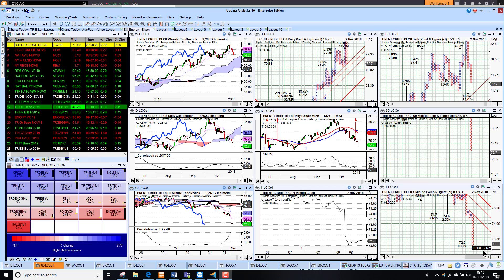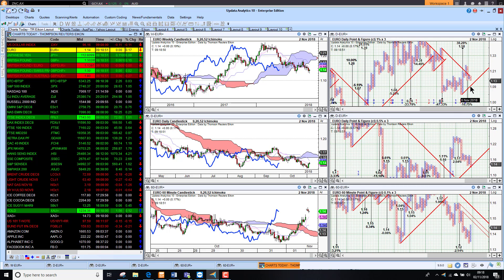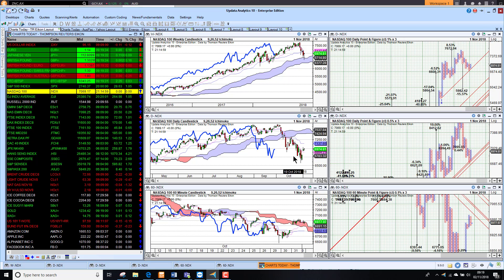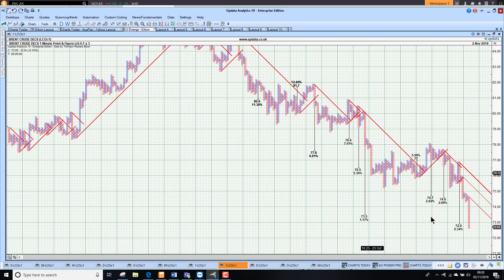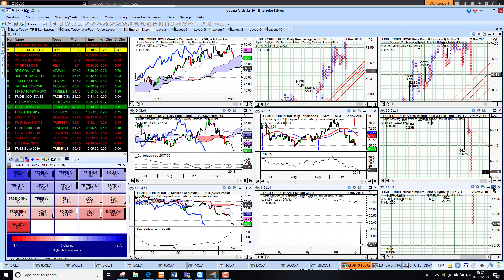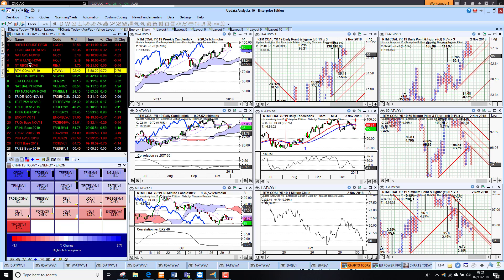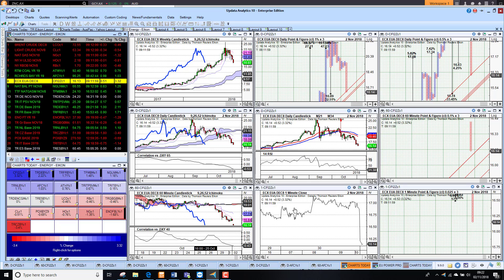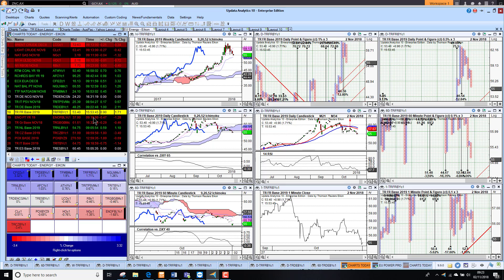Charts Today – Energy – 02 Nov 2018 – Crude still bearish, Gas and Power bucking trend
Dollar turns bearish short term. Sterling jumps. US stock markets recover short term, helping Asia and Europe to rise. Bond yields hold strength. Crude oil still short term bearish. Gold short term bullish. Coal maintains downward pressure. Emissions jump. Gas prices this morning - NBP and TTF point higher but still bearish. German Power up but still looking bearish short term with downside price targets.